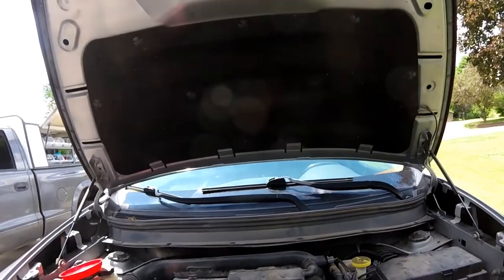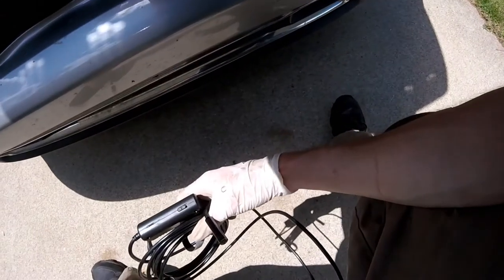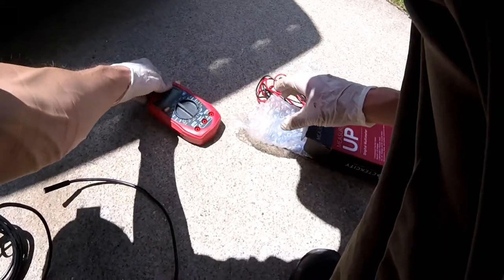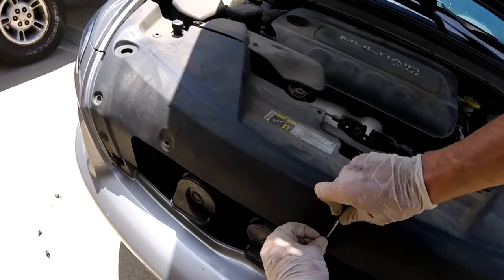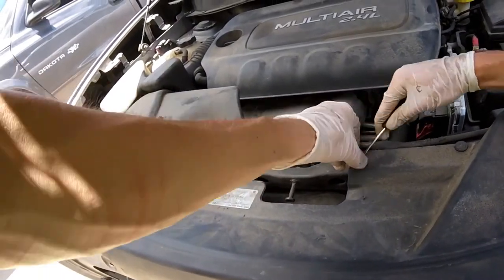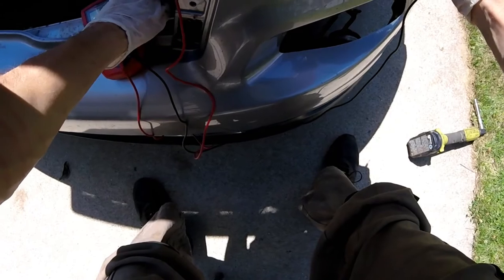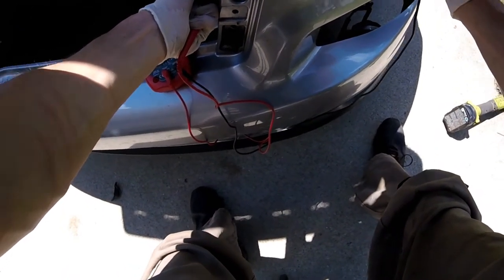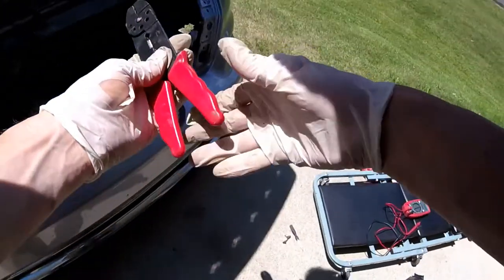Mobile Mechanic - 2014 Jeep Cherokee U11E9 Active Grill Shutter Diagnosis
Follow along to learn how I diagnosed this Active Grill Shutter error code.  Good luck on your own repair!